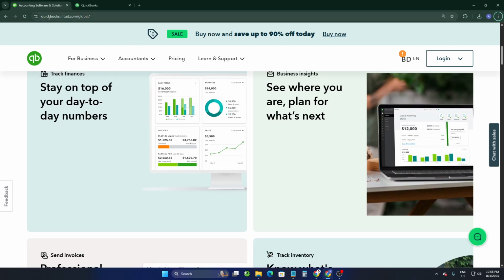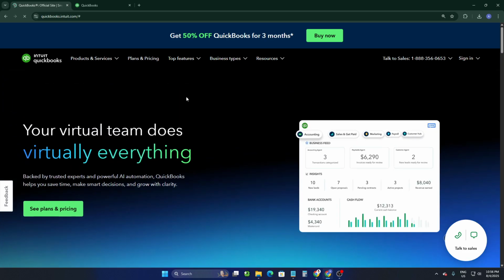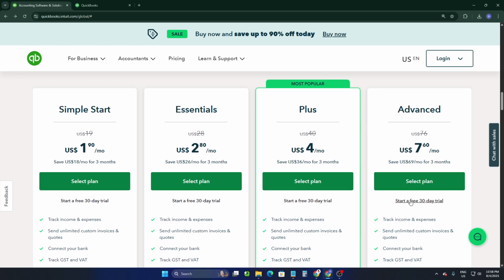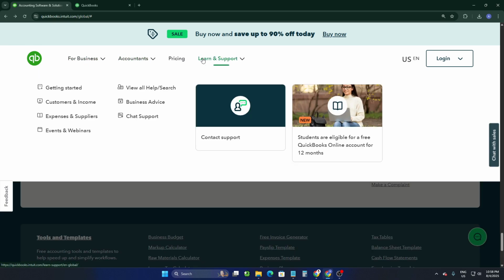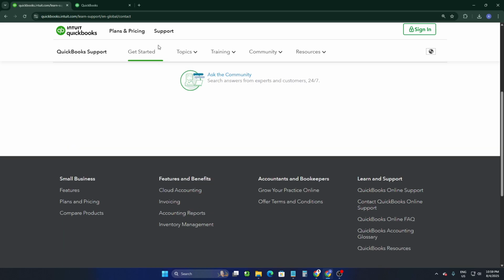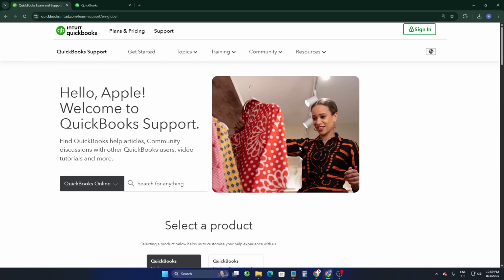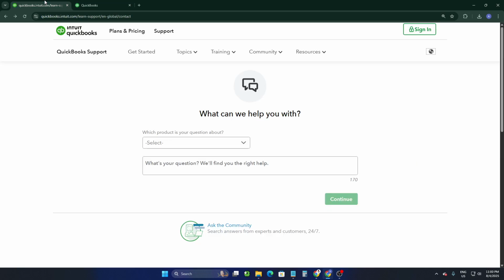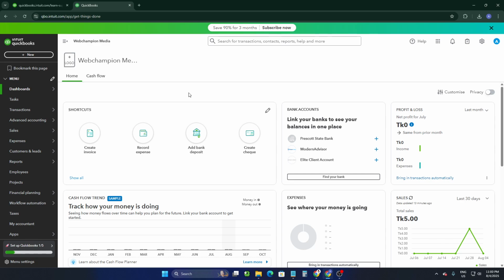How to Upgrade QuickBooks Desktop to Online (2026)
In this video, you’ll learn how to upgrade QuickBooks Desktop to Online easily and step-by-step. Whether you’re switching for better accessibility or cloud features, this guide covers everything from data migration to setting up your QuickBooks Online account. If you want to know the best way to convert QuickBooks Desktop files, transfer your company data, and start using QuickBooks Online smoothly, this tutorial is for you. Keywords: QuickBooks upgrade, QuickBooks Online migration, QuickBooks Desktop to Online conversion, cloud accounting setup.